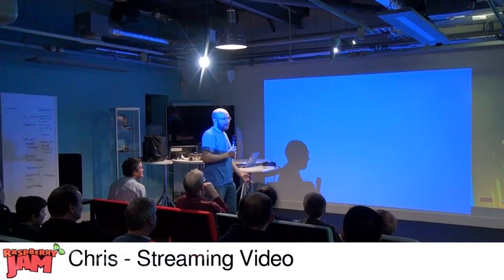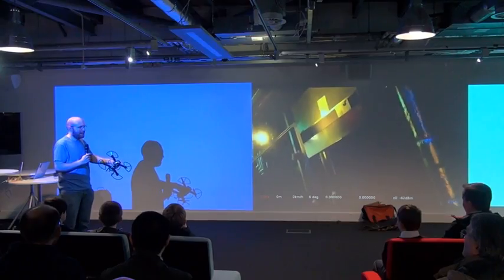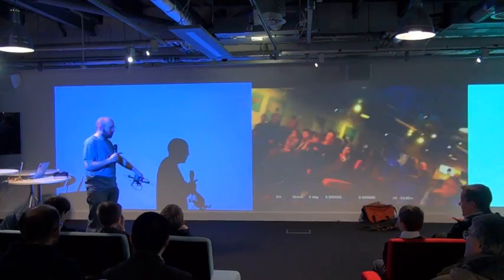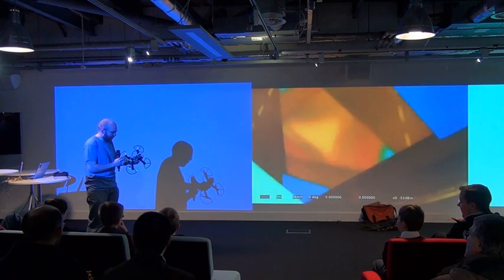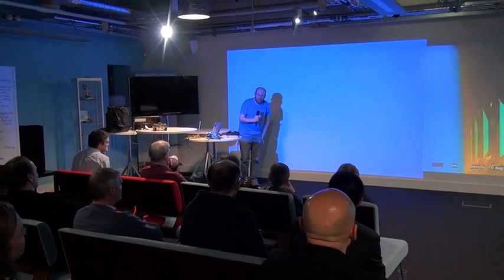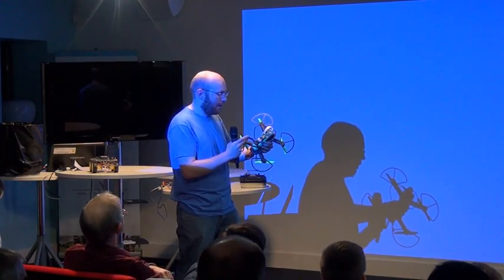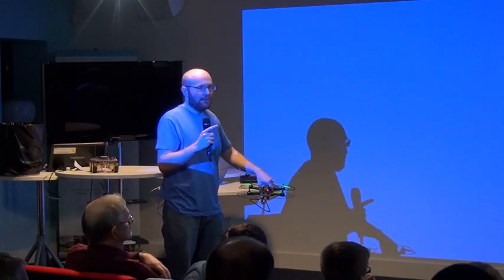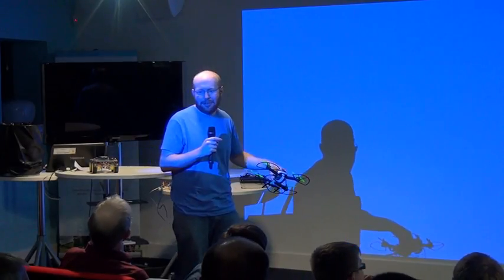Chris - Streaming Video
Chris Dell (@cjdell) talks about using the Raspberry Pi to stream video from his quadcopter.